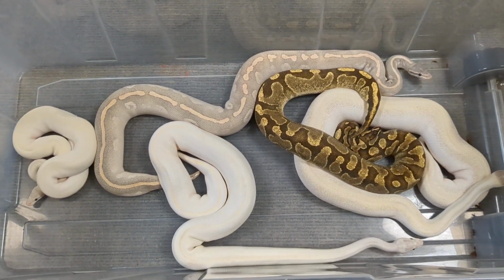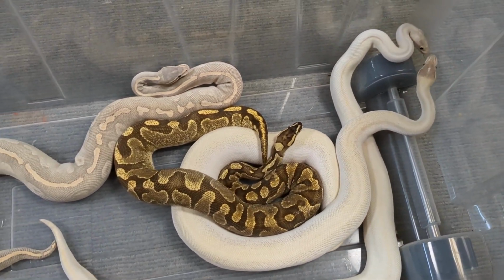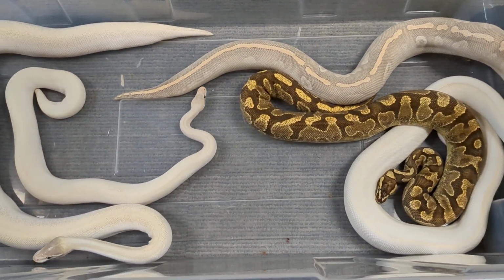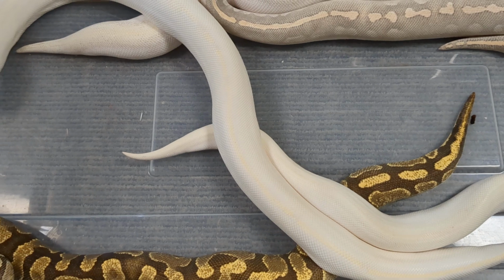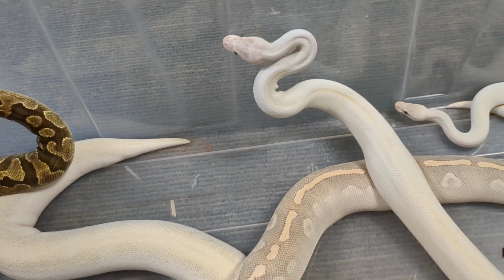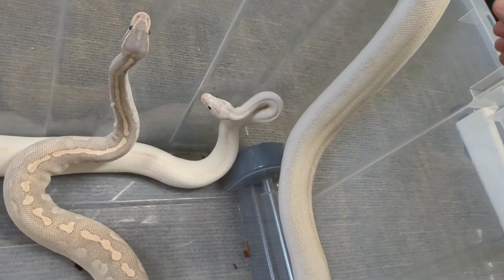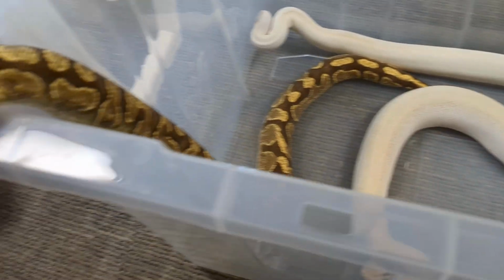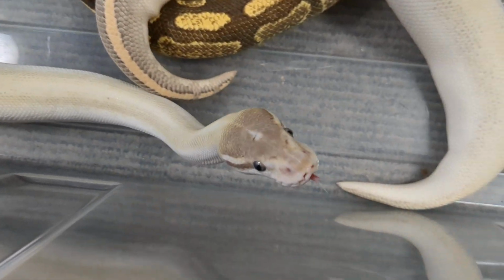Leucistic Ball Pythons and How to Make Them!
what makes a ball python leucistic? what genes do you need? let's find out!